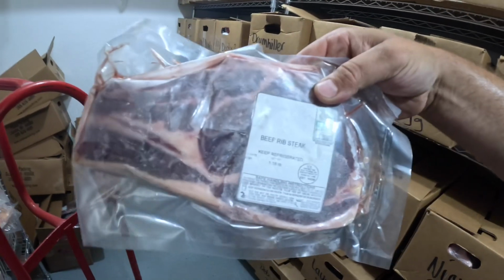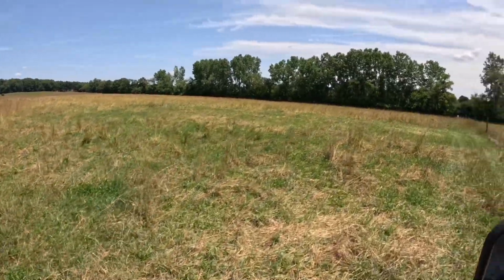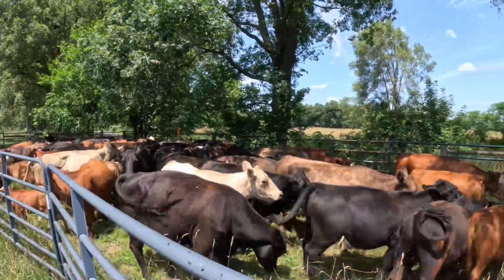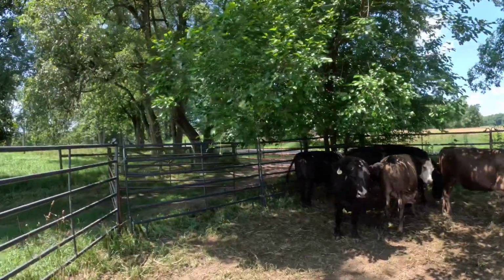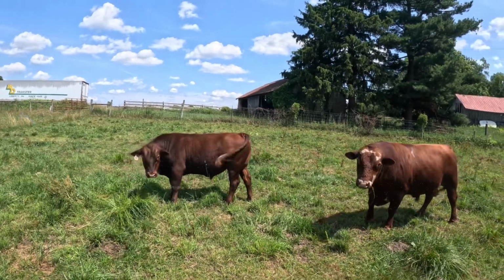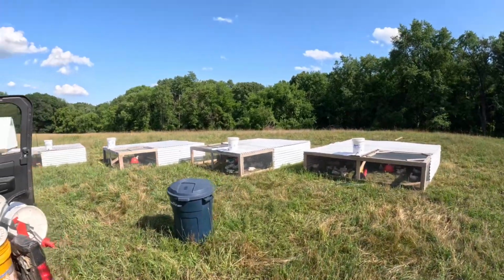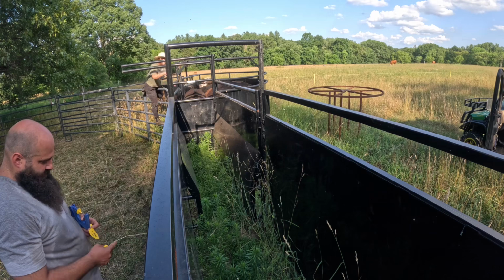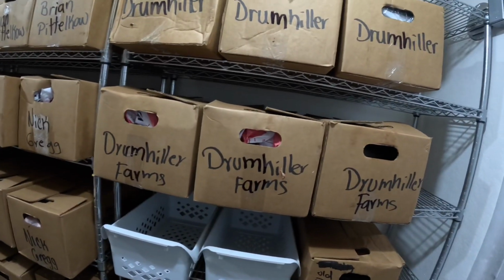When Ranching is Your 2nd full Time Job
Cramming in as much work as we can on the weekends is how we run our farm. There is always so much to do around the farm, it’s hard when it’s our 2nd full time job.